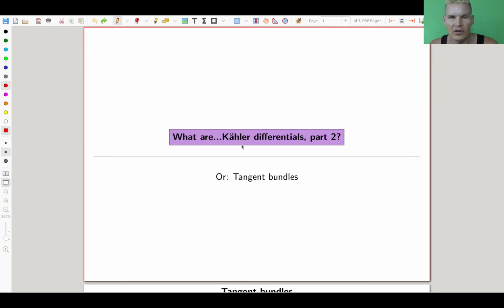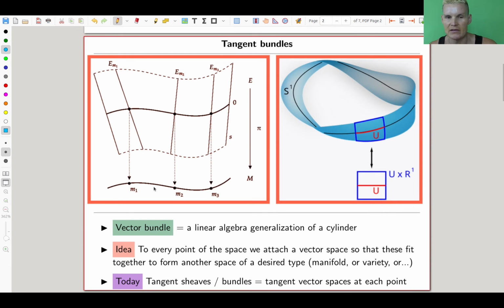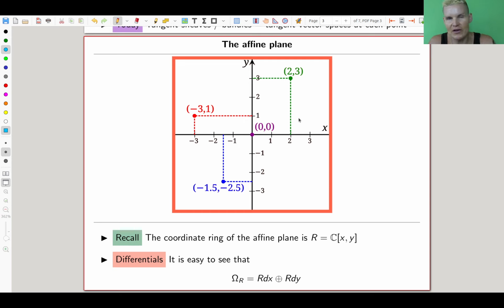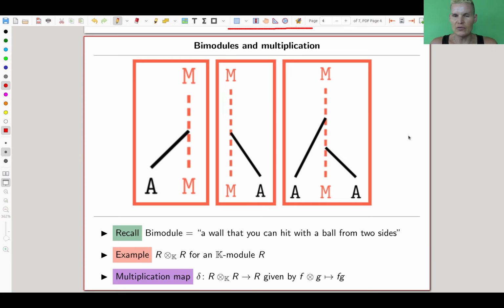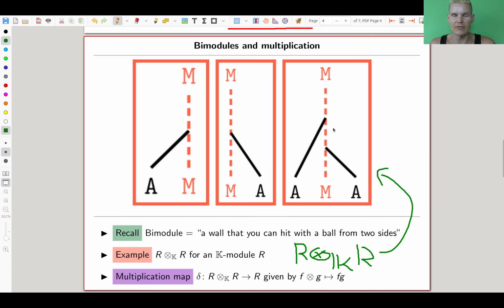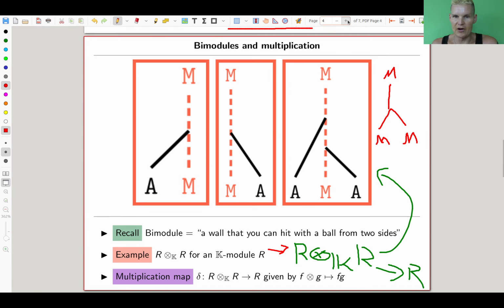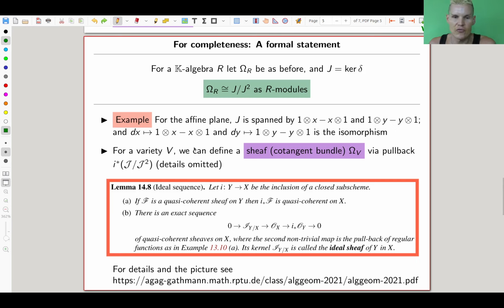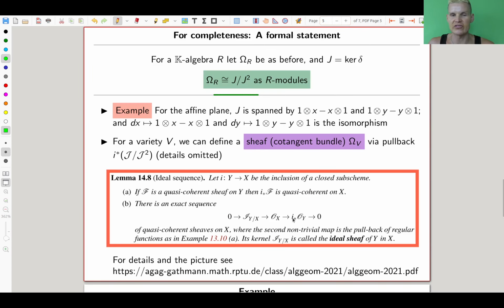What are...Kähler differentials, part 2?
Goal.

This time.
What are...Kähler differentials, part 2? Or: Tangent bundles.

Slides.

Thumbnail.

Pictures used.

Computer talk.